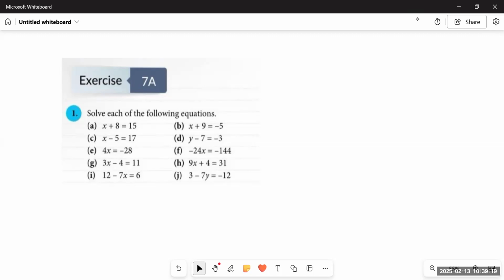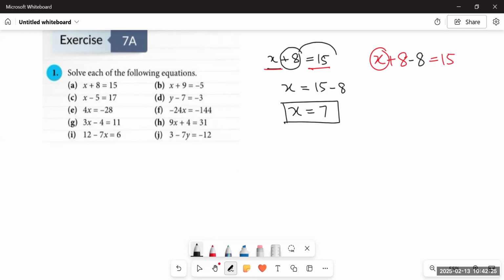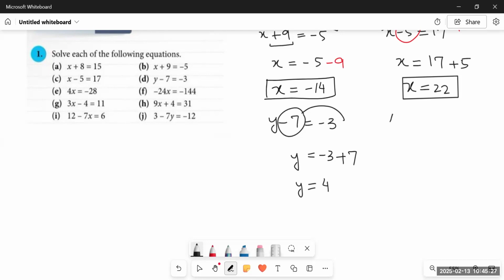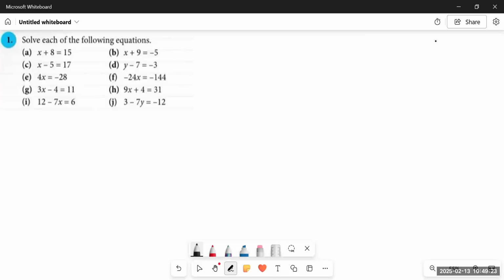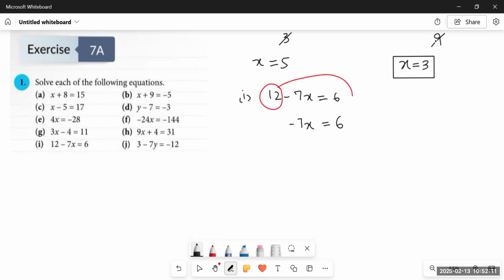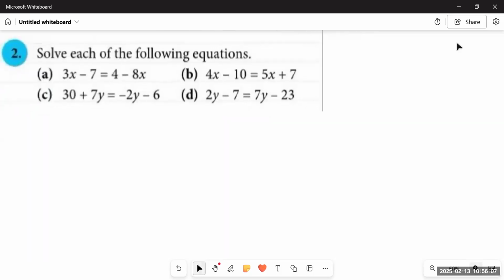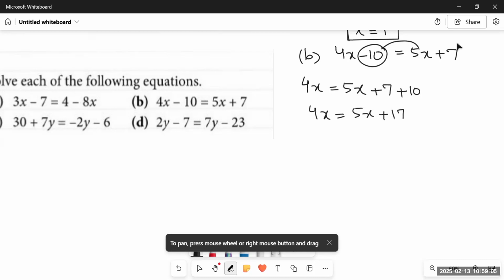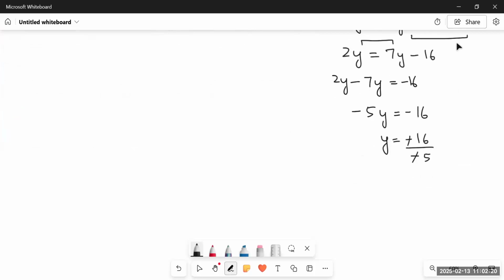Ex#7a Q#1,2 (all parts) Chapter 7 | Linear equations | Think New Oxford Syllabus Mathematics Book 1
linear equations formula
linear equations calculator
concept of equations and inequalities
fractional equations
fractional equations reduced to linear equations
evaluate unknown in a formula
word problems
simple linear inequalities